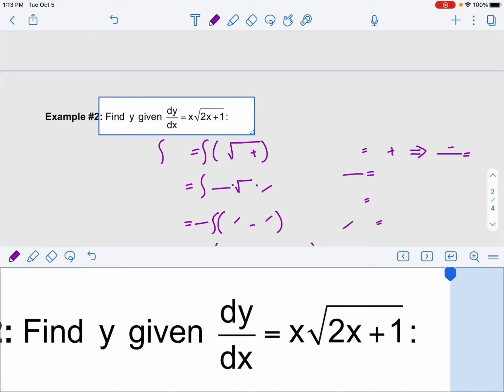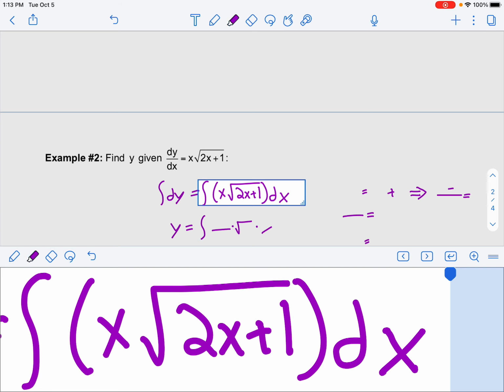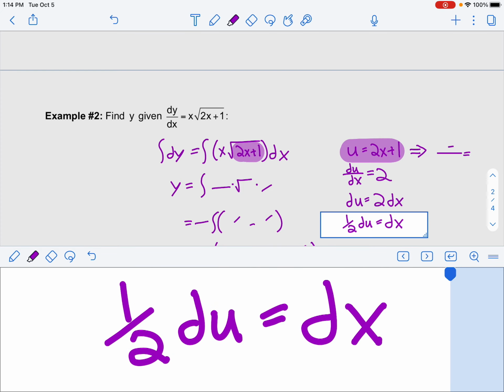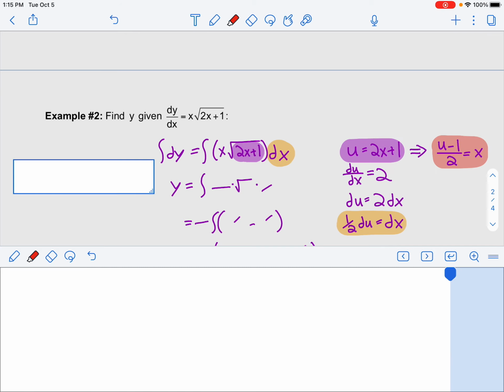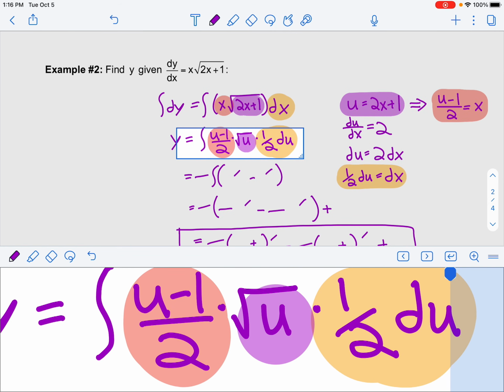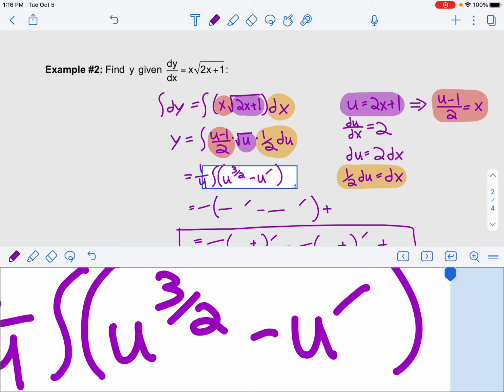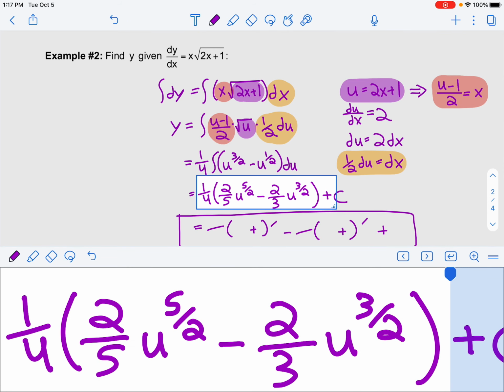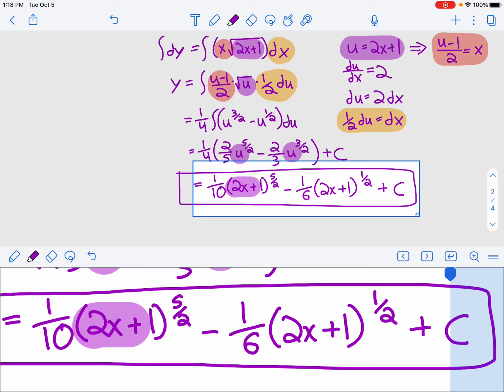M479 Chapter 7B Day 4 Section 7.2 Complete U-Substitution Example 2